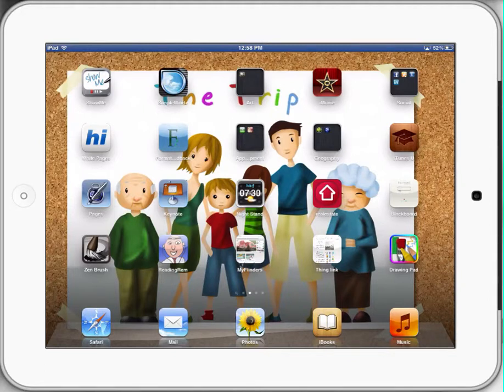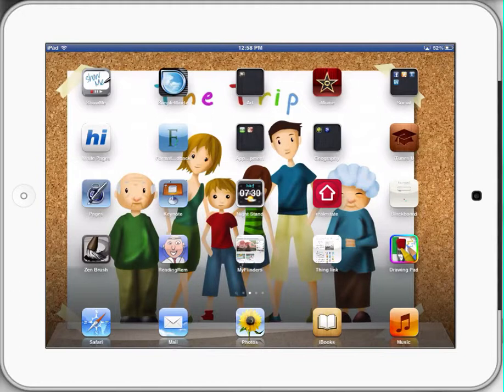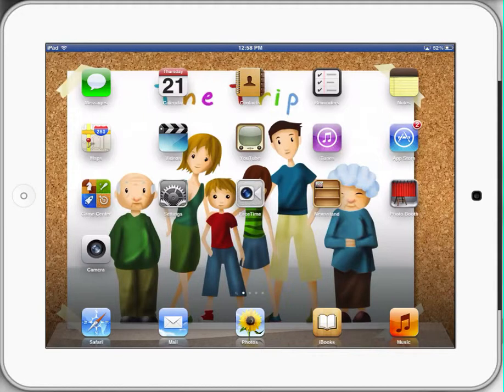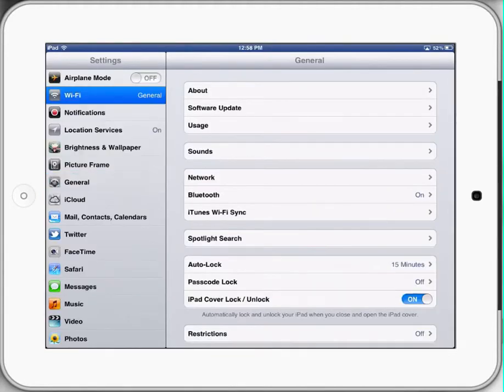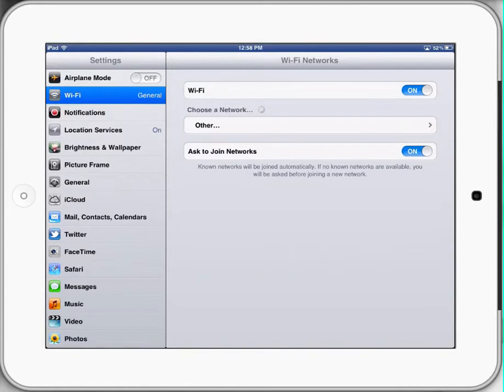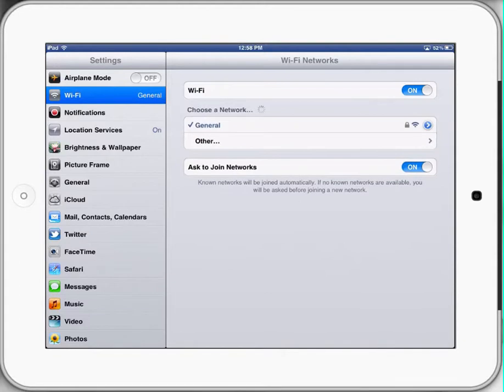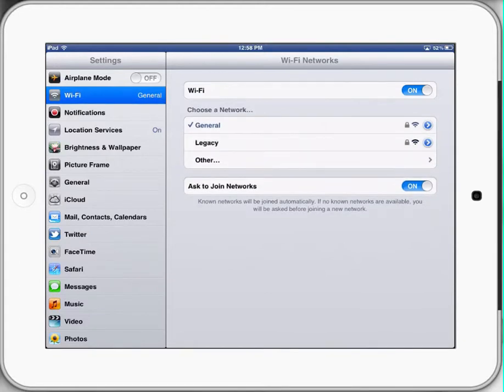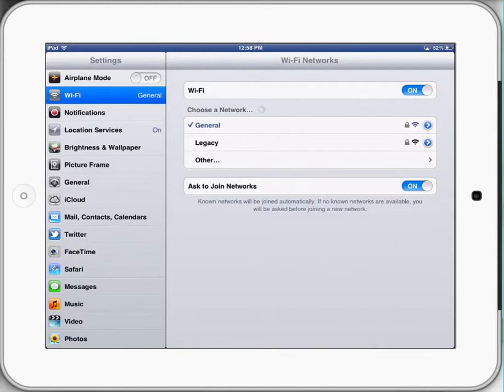Ipads in Schools How to setup WiFi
Focus - Setting up Wifi on iPad. Paul Hamilton presents iPads in Schools. Helping teachers, parents and teachers gain confidence with their iPads. Demonstrates how iPads and apps can be used in a teaching and learning context.